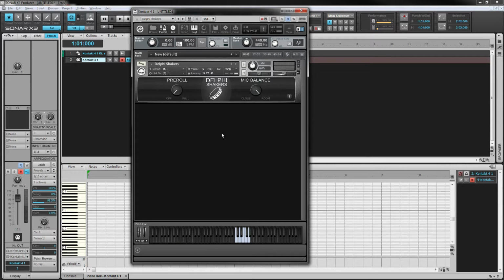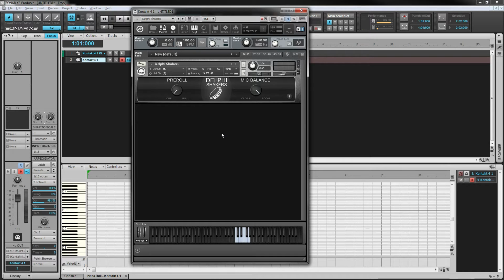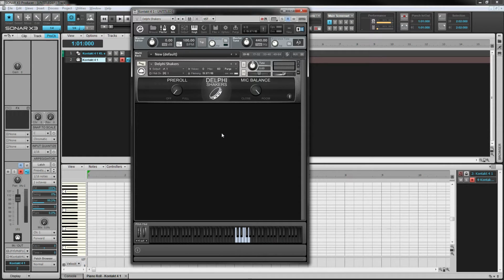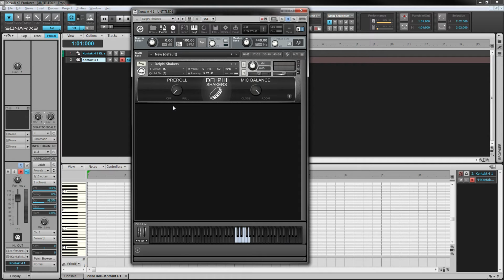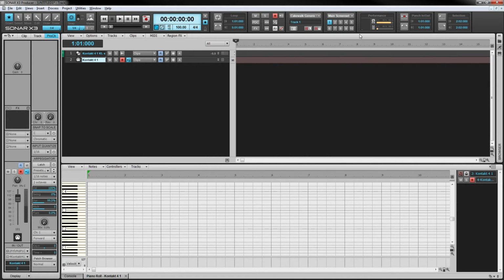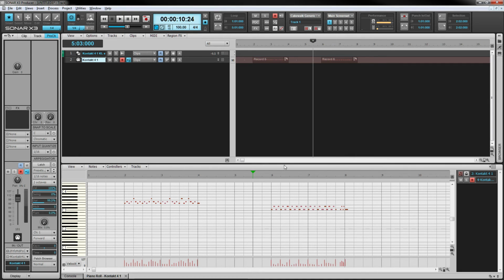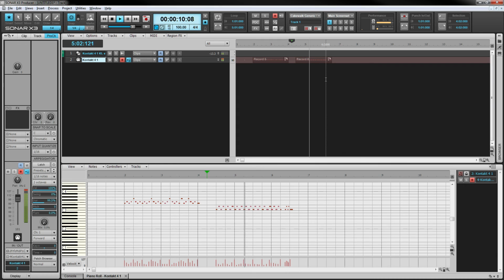Delphi Shakers - Walkthough Demonstration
Here's a video walkthough of our bonus Delphi Shakers patch for Kontakt 4 / 5.

The sale lasts until December 1st at 11:59 PM PST, so don't miss out!